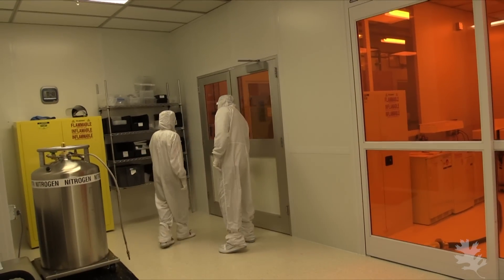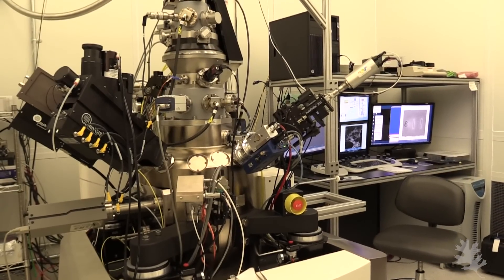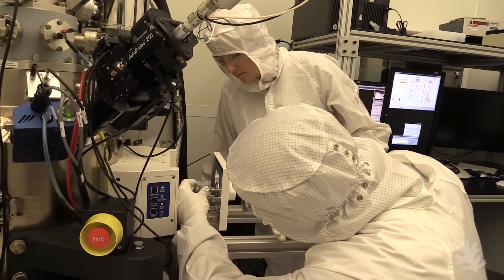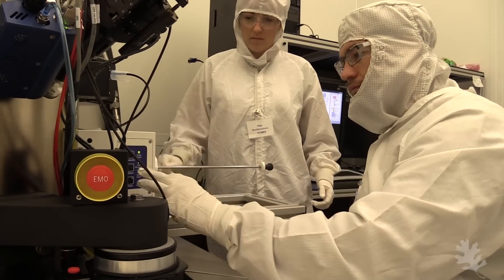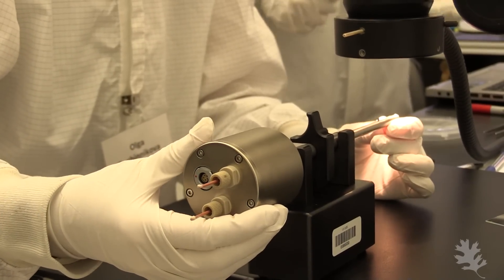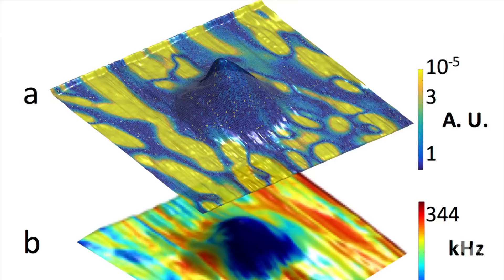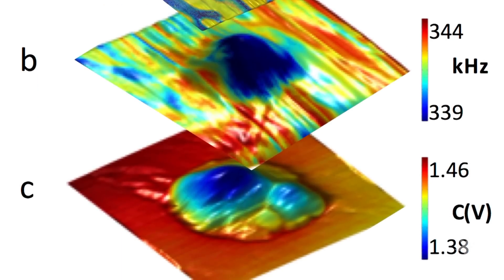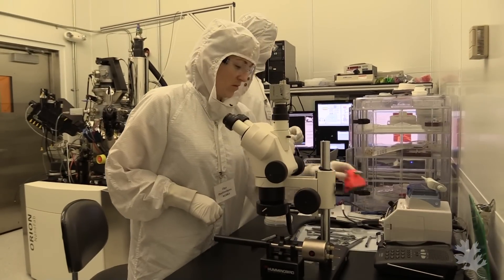Replacement for silicon devices looms big with ORNL discovery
Two-dimensional electronic devices could inch closer to their ultimate promise of low power, high efficiency and mechanical flexibility with a processing technique developed at the Department of Energy’s Oak Ridge National Laboratory.